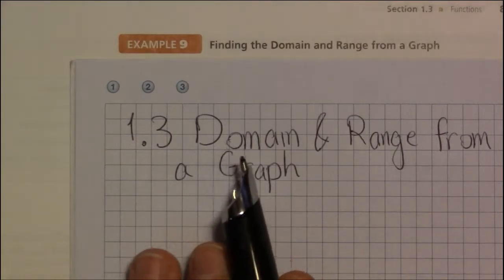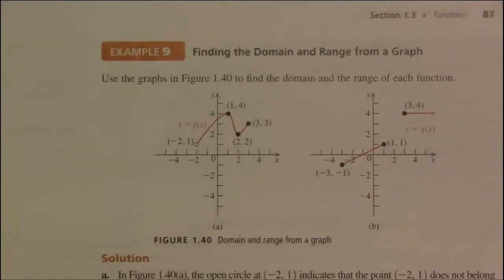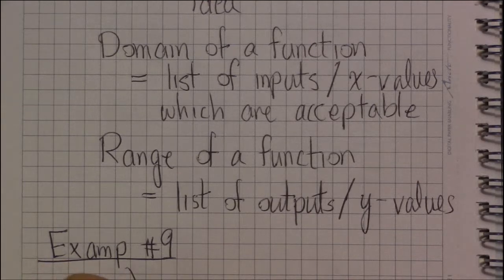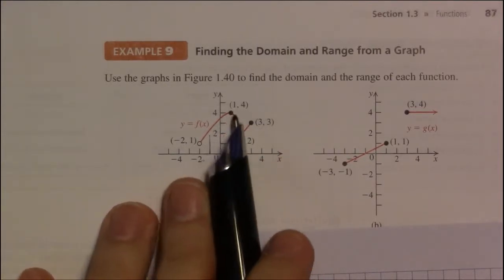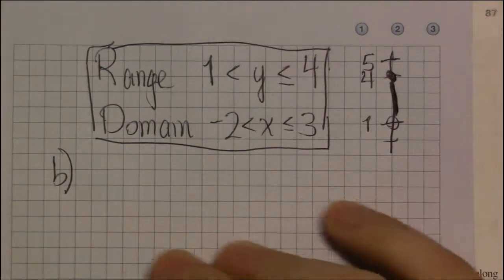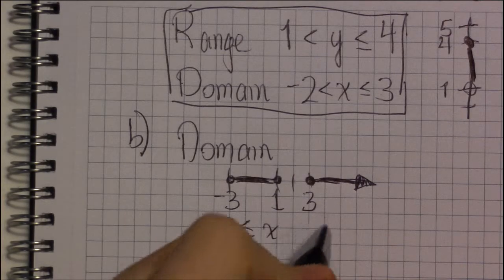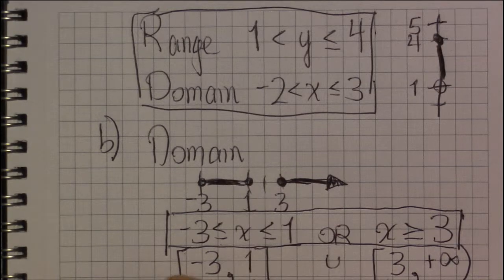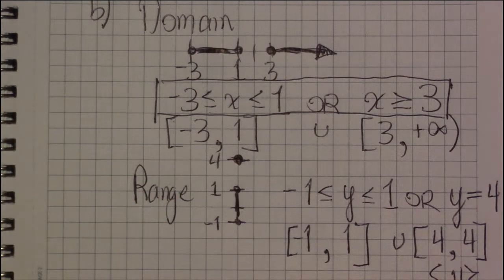1.3 #6—Domain and Range: Idea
Topic: Domain and range of functions (graphically)
Section: 1.3